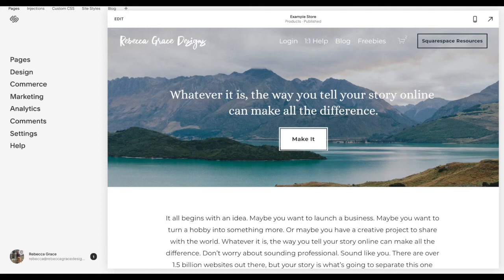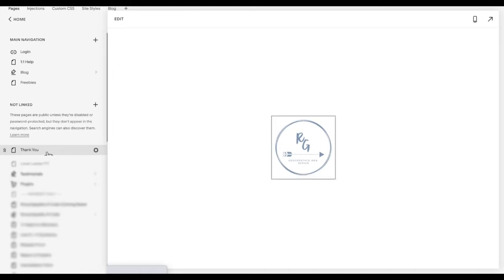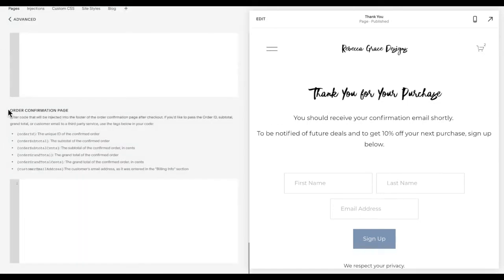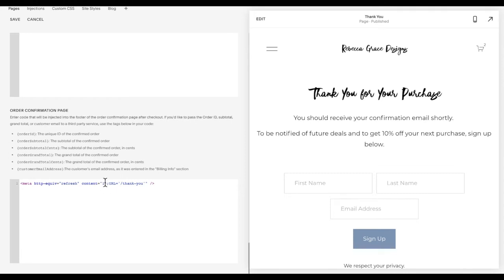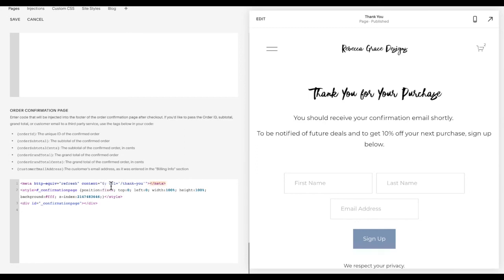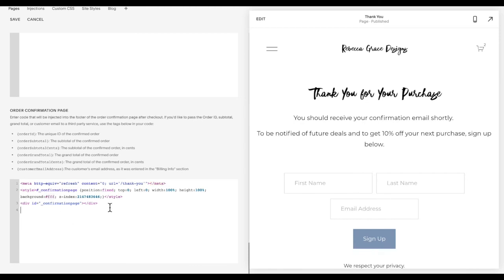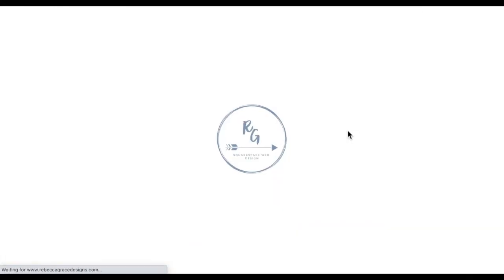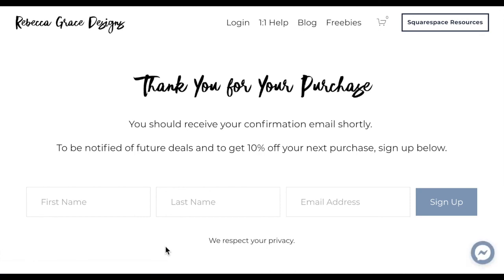Redirect to Thank You Page After Purchase | Squarespace Tutorial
In this video, I show you how to redirect to a Thank You Page after a customer has completed a purchase on your Squarespace Website.

UPDATE: As of February 2023, Squarespace has added an Order Status Page. If you are using a Physical, Digital, or Service Product copy the code provided in this video and place it in the box for the Order Status Page instead of the Order Confirmation Page.